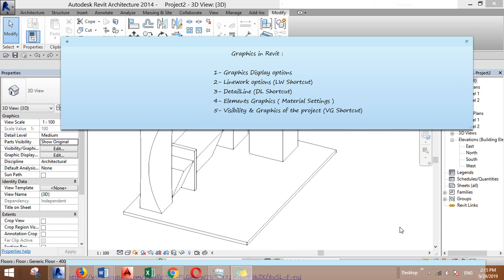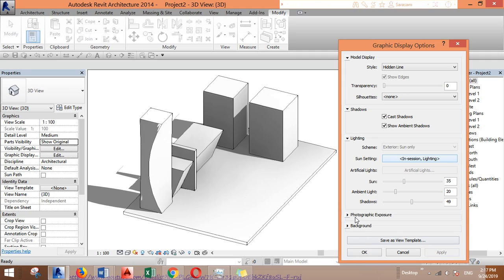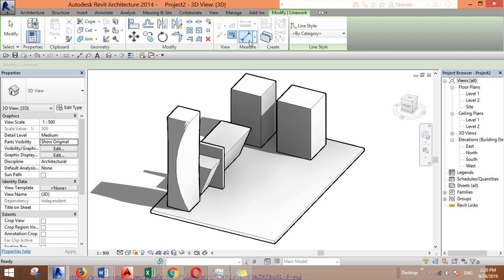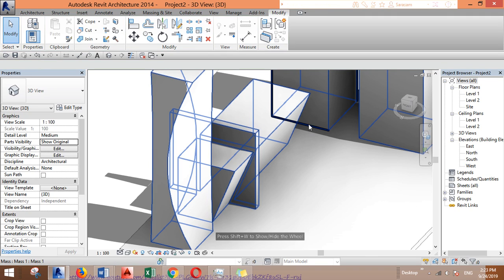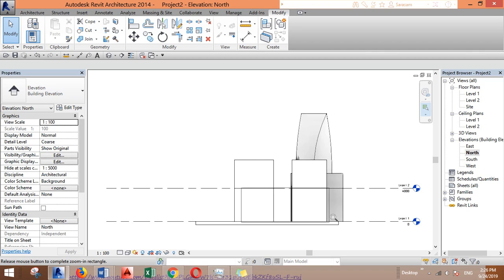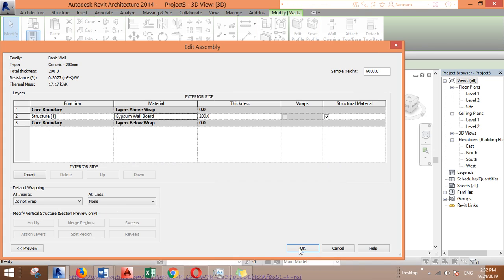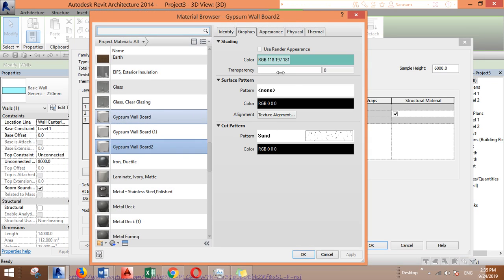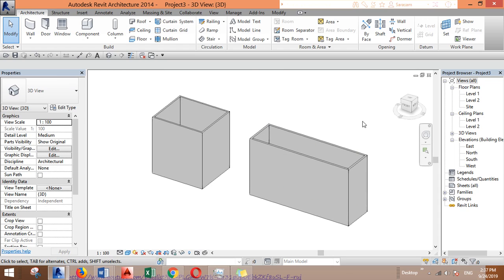Top 5 Revit Secrets for Graphics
This Video demonstrate the most important tips to enhance your graphics in Revit

1-Graphics Display Options
2-Linework Options
3-DetailLine Option
4-Elements Graphics
5-Visibility & Graphics of the project